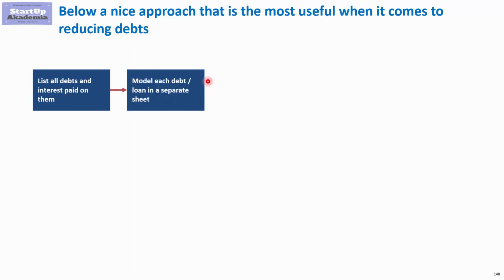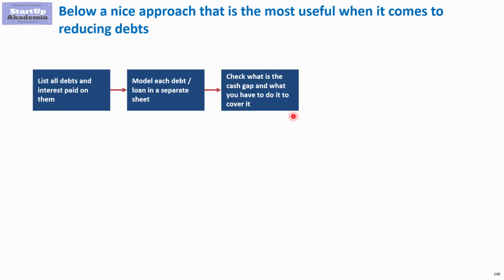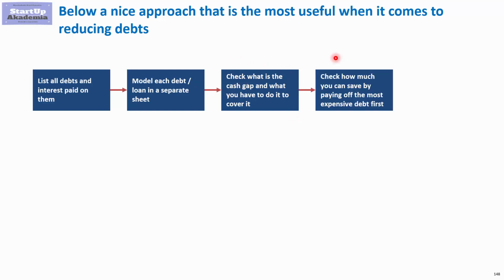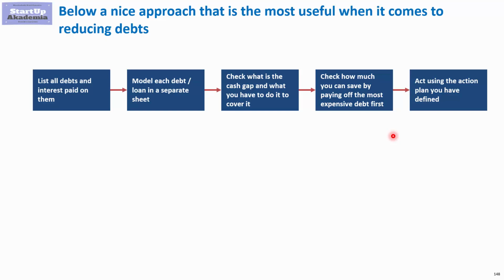Managemnt Consulting Case Interview - How to reduce liabilities - the process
Let’s go through the process that will help you reduce your debt, loans, liabilities. This movie is a part of my new on-line course Personal Finance using Management Consulting Hacks
Check also my other resources:
1. Personal Finance using Management Consulting Hacks – presentation